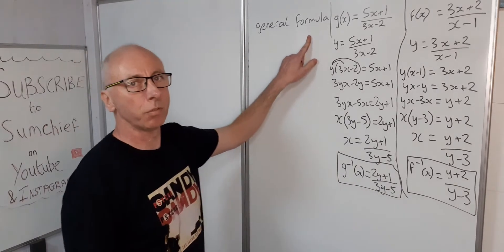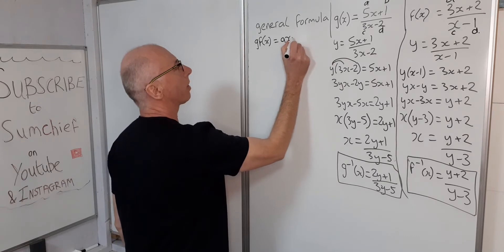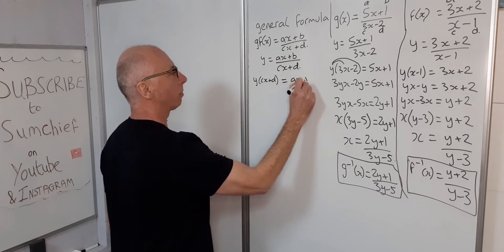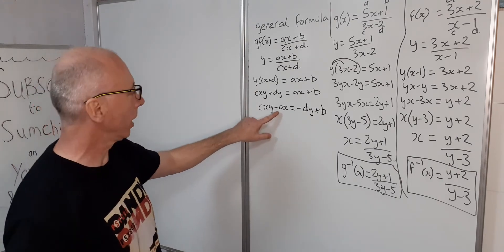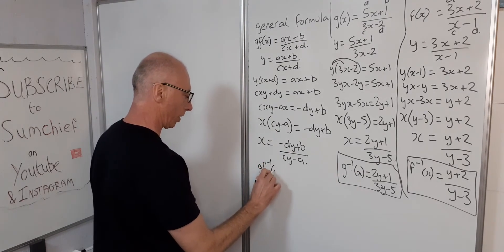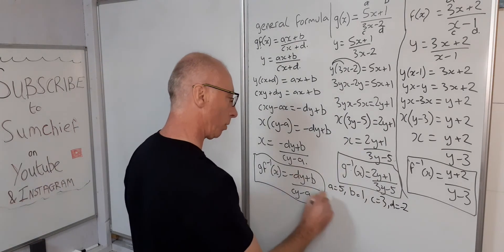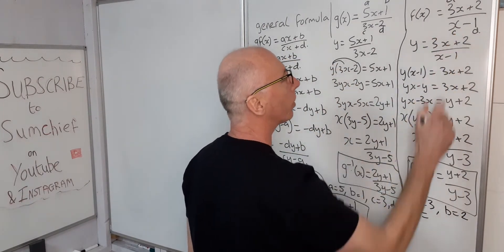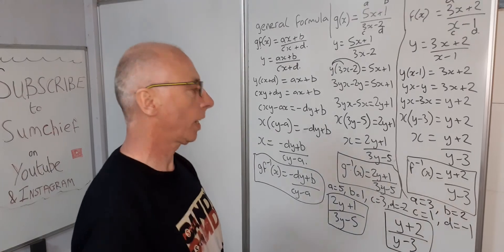Find the Inverse of a Fraction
Find the Inverse of any Quotient function ax+b/cx+d .
1 .  set the function to y= .
2.   multiply both sides by the RHS denominator .
3.   clear the brackets on LHS
4.   position all the terms with x on the LHS .
5.   divide both sides by the term in the brackets from LHS .
this will give us a formula for any quotient .